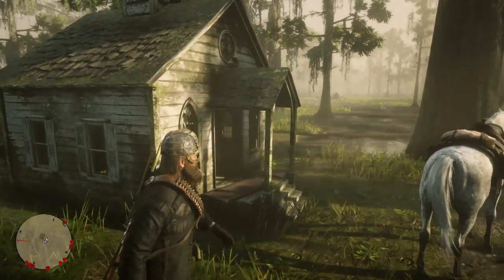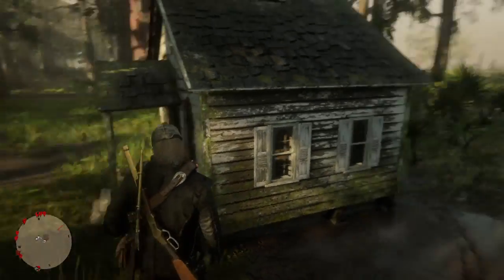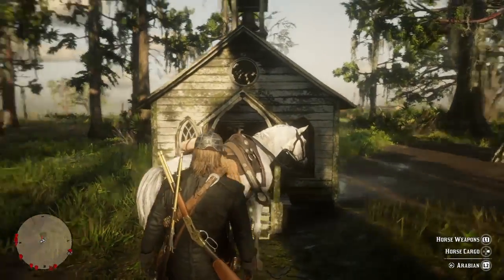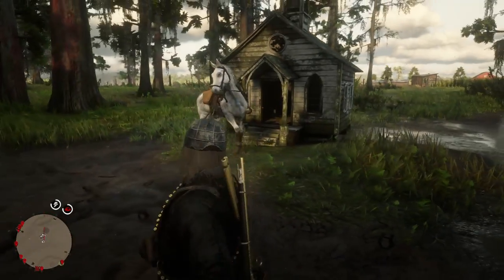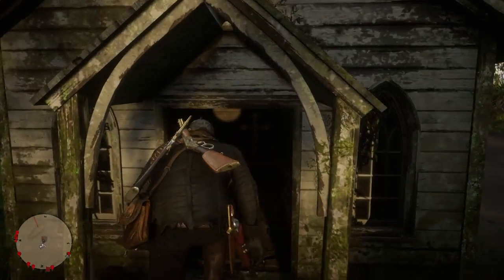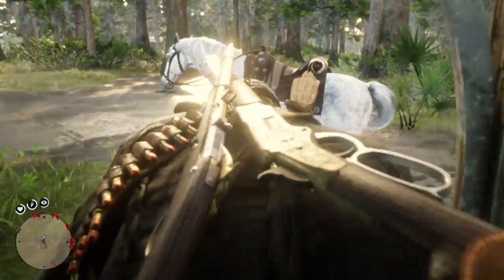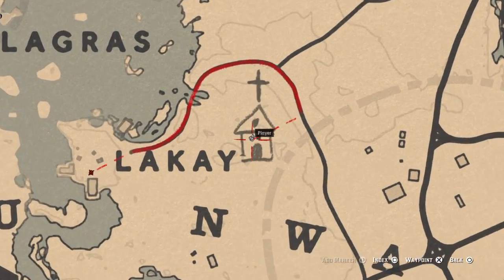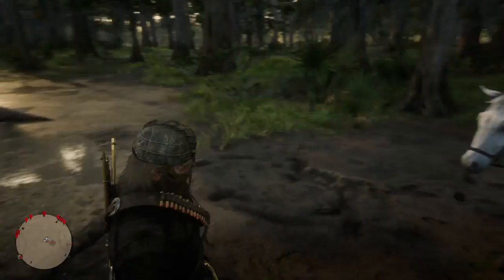TINY CHURCH BEEN DISCOVERD! EASTER EGG| Red Dead Redemption 2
TINY BROKEN CHURCH BEEN DISCOVERED